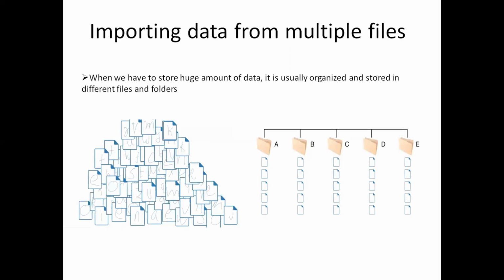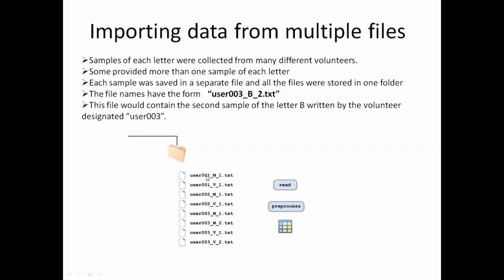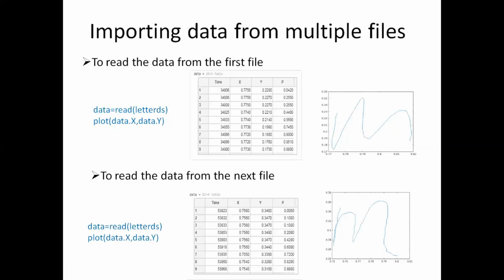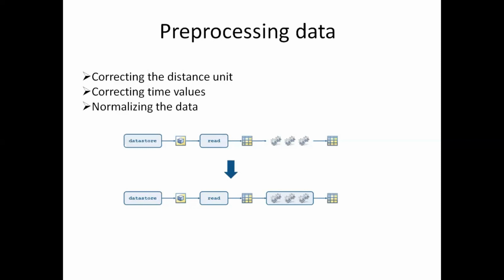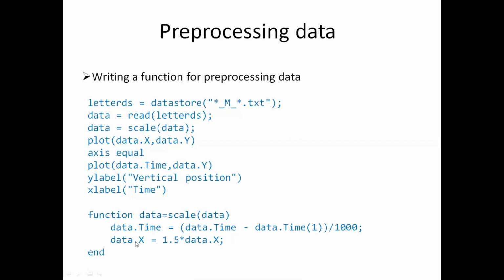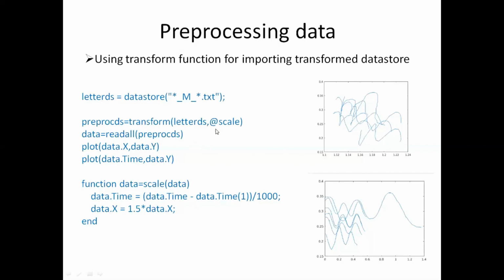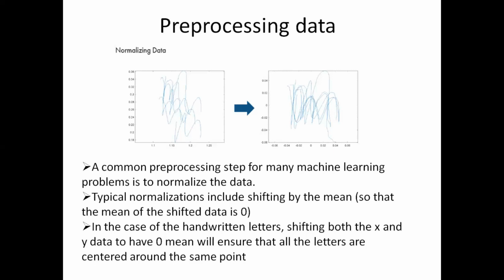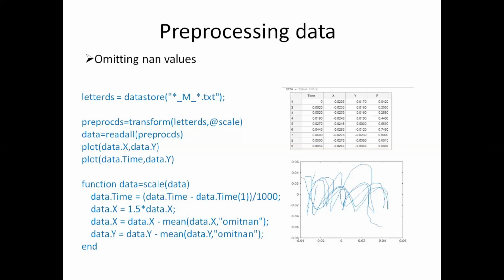Day-3- Machine Learning Onramp - Session-3 - Import and Preprocessing the Data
This video is the part of Short Time Training Program (FDP/SDP) on MATLAB for ALL , organized by the Department of Electrical and Electronics Engineering, Sir MVIT, Bangalore - 562 157

The course was organized by R.Sivapriyan, Associate Professor